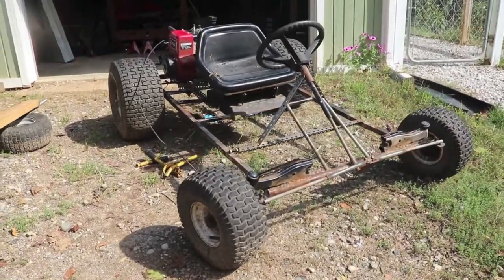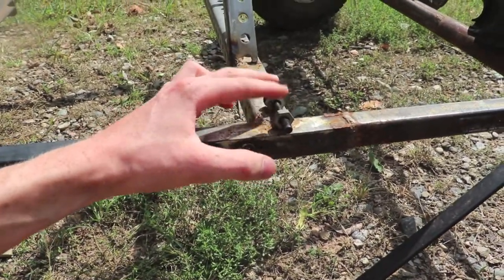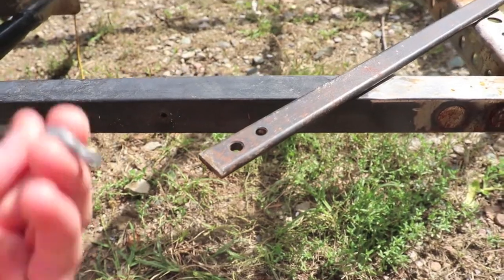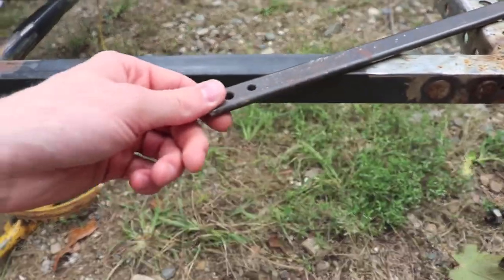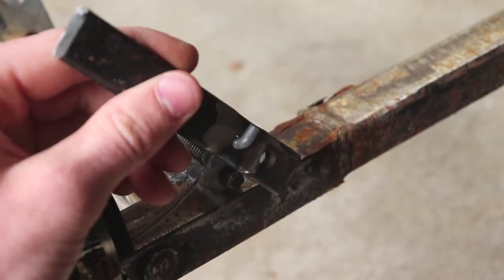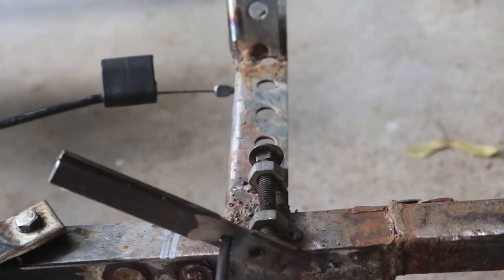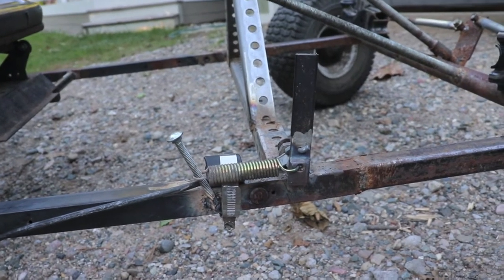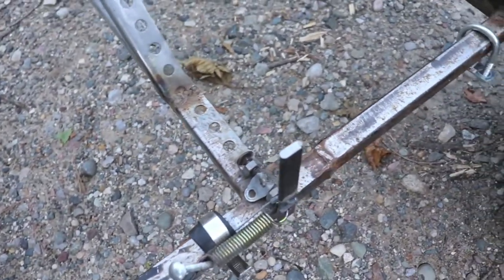How To Make Home Made Gas Pedal!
Hey guys, today I will show you how to make a go-kart gas pedal out of scrap metal.